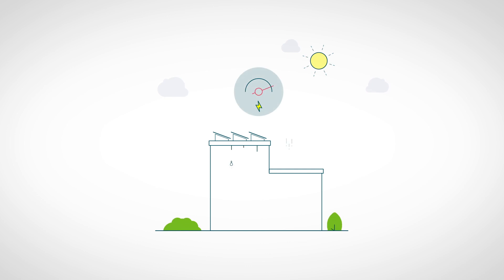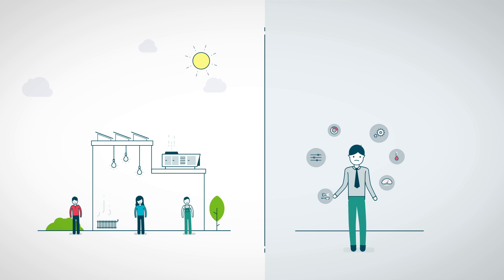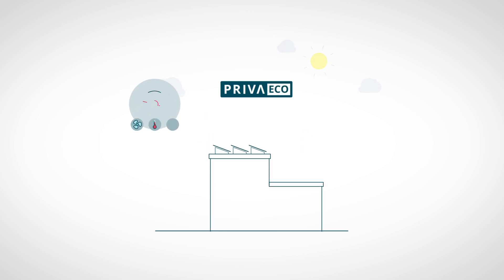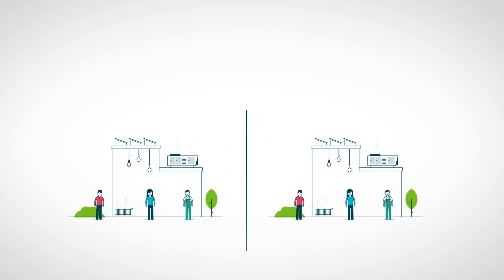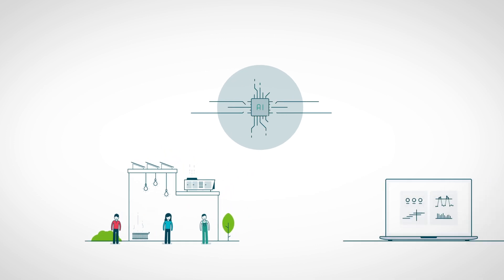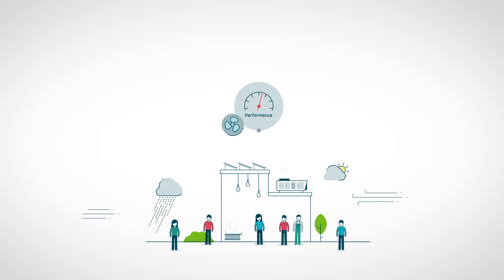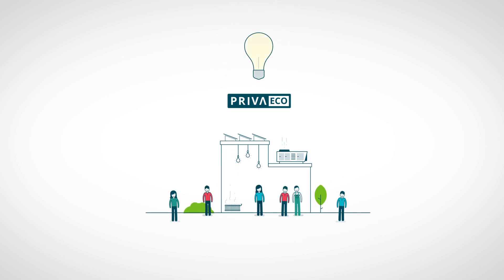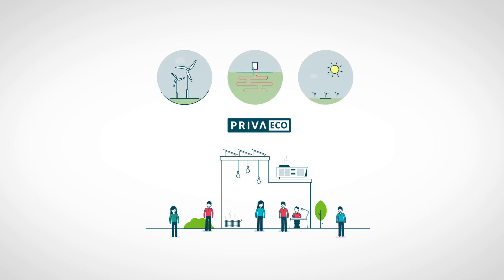Priva ECO | How to save energy and improve comfort with AI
Priva ECO is a self-learning software solution that automatically optimizes climate conditions and energy usage in your building, based on historical and real-time data. 24 hours a day. 7 days a week. Without any human intervention.

We use artificial intelligence and machine learning to improve comfort in buildings while reducing energy consumption.